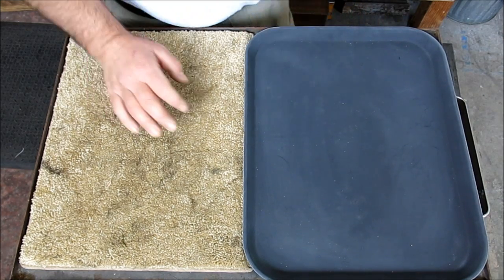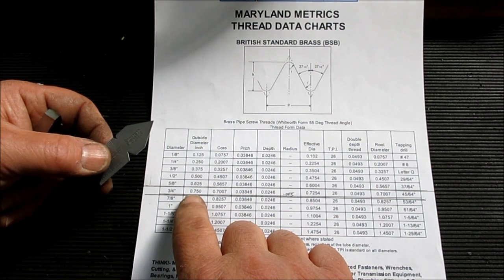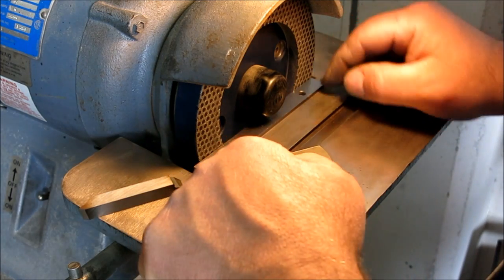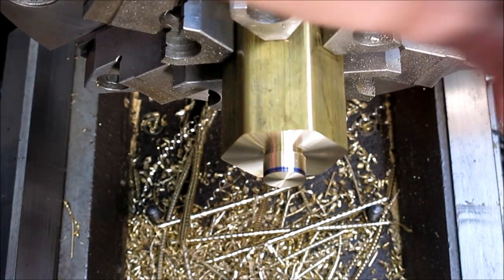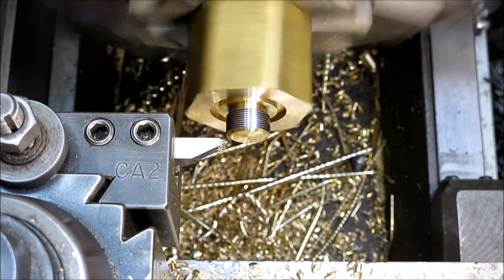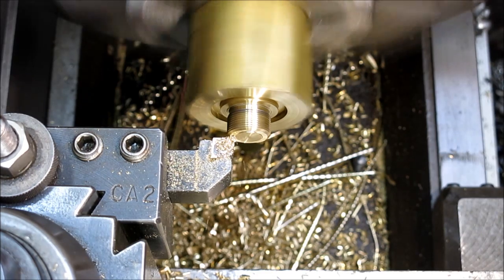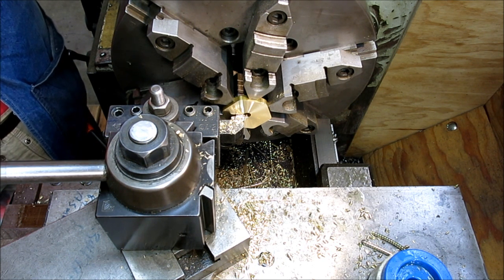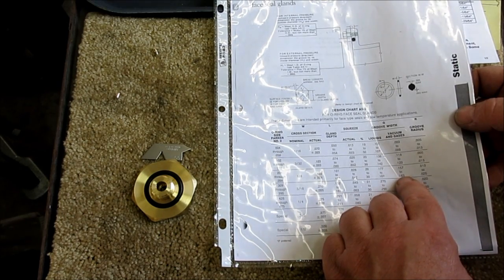Monday Night Meatloaf 29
In this late but not forgotten Monday episode we recover from a weekend open house event. Not much video action from the open house but met some really nice folks. Thanks to all the Oxen that made the trek and visited the shop.

We also take a look at some recent tool acquisitions and a nice Craigslist find. We actually manage to do some real work on the Energy Fabricators X-Ray transformer plug. A loyal UK viewer helped correctly identify the odd female thread where the plug will be inserted. Mr Bozon makes a small guest showing at the lathe as well.